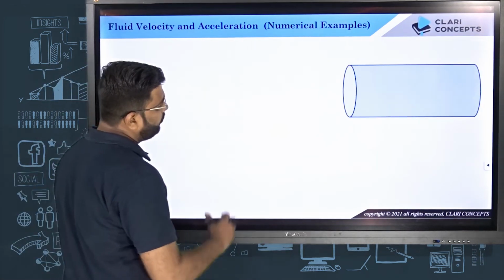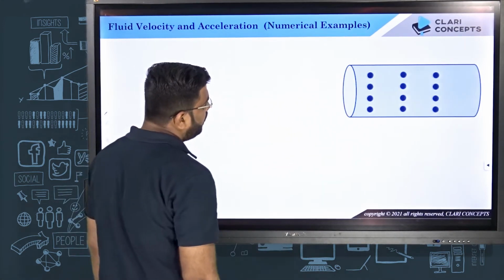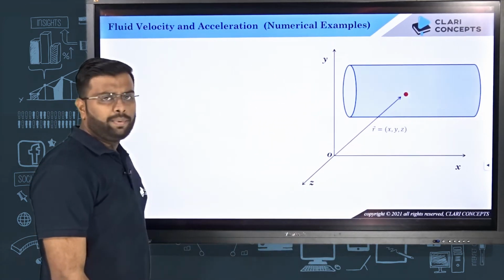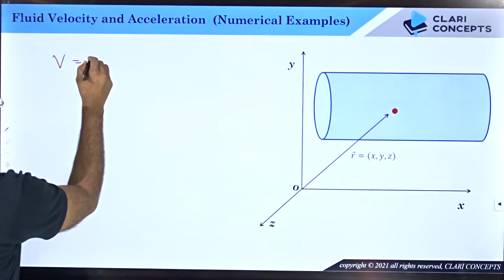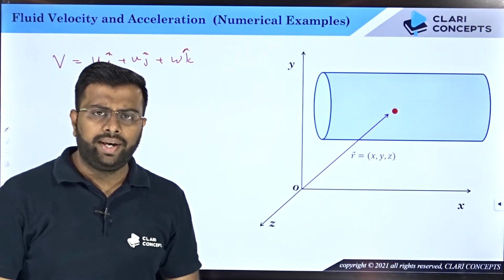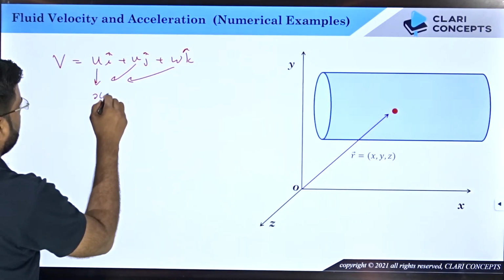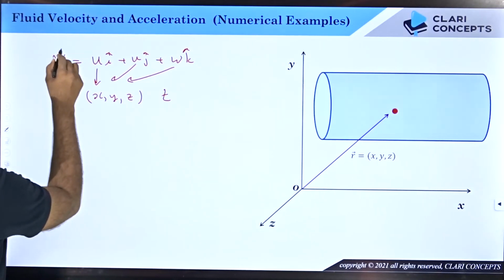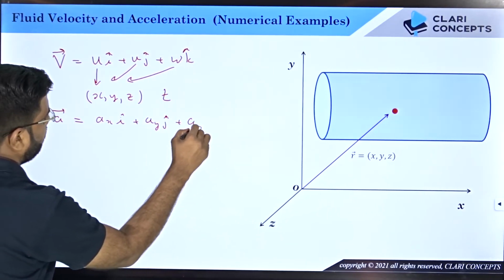Numerical Examples on Fluid Velocity and Acceleration solved (English)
In this lecture we will solve the numerical examples on fluid velocity and acceleration and their fundamental meaning.